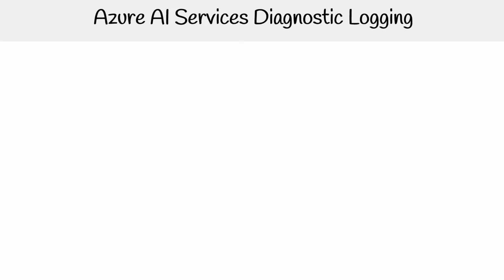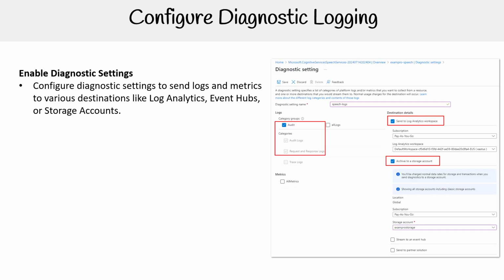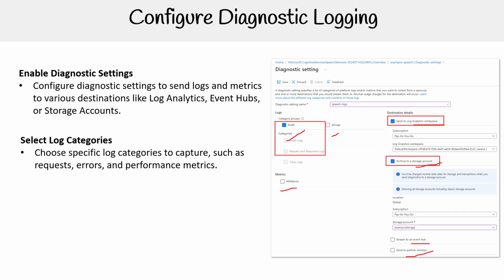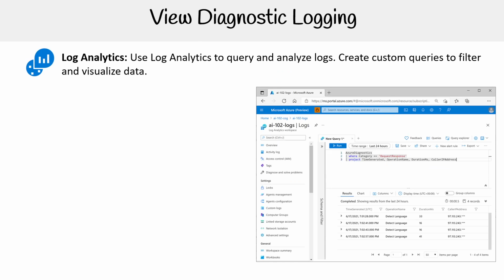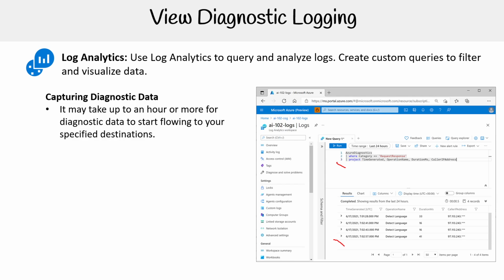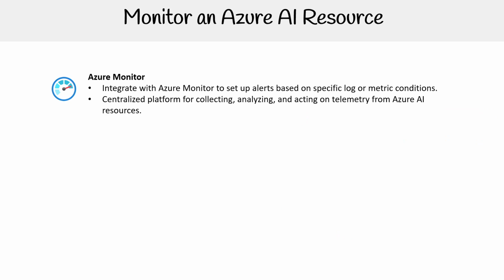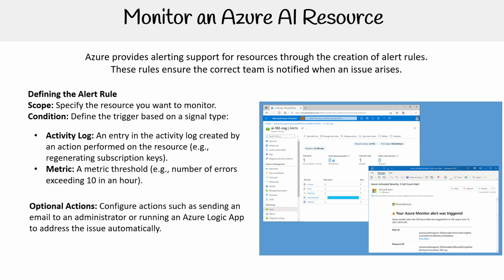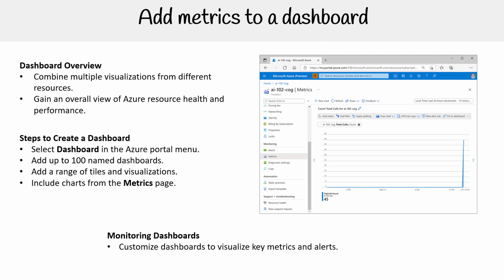Azure AI Services Diagnostic Logging - Azure AI Engineer Associate (AI-102)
Discover the importance of diagnostic logging in Azure AI Services. This video covers how to implement logging for better monitoring and troubleshooting of AI applications.